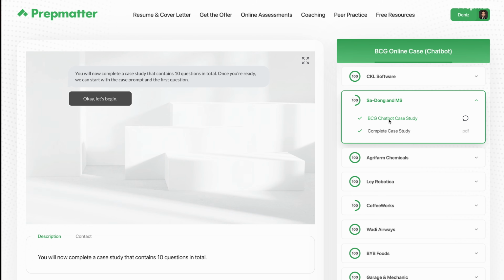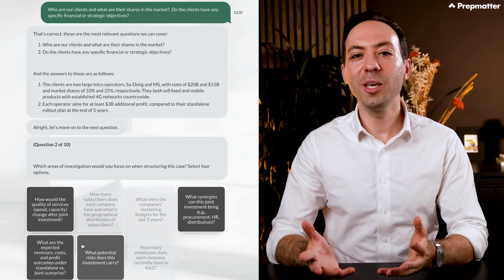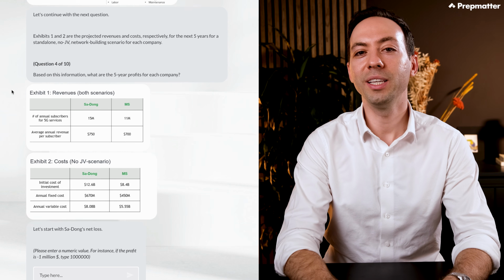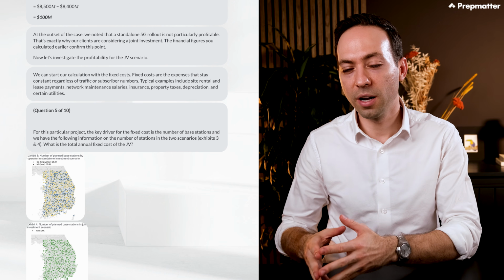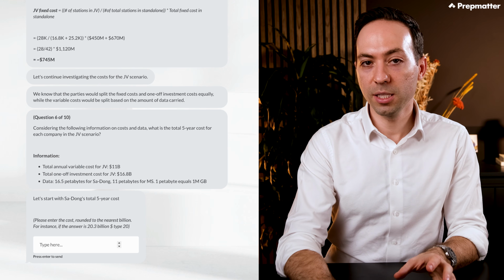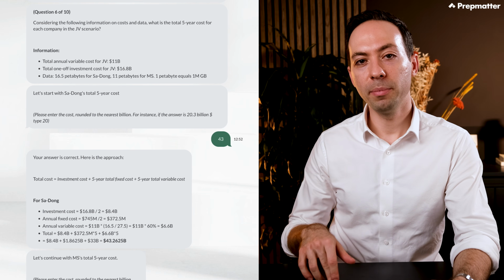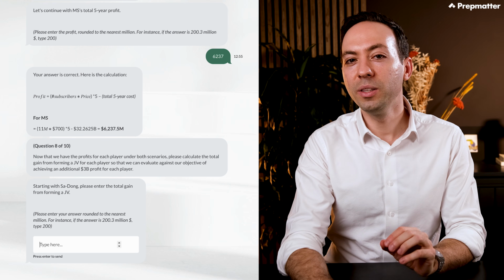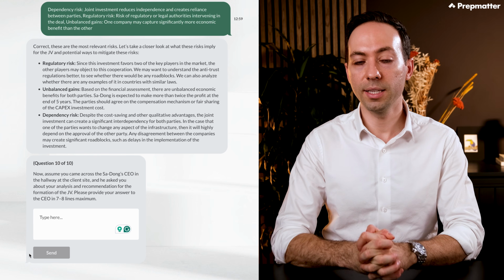BCG Online Case Assessment 2026: Updated Format + Full Walkthrough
In this video, we walk through a full 2026 BCG Online Case Assessment example using one of the updated cases from our BCG Online Case course. The course now includes 15 interactive cases that match the new, more quantitative version of the assessment. If you’re preparing for the test, you can access all cases on our website, and if you don’t pass the real assessment, we offer a 50% refund as part of our current policy

The 2026 BCG Online Case Assessment has changed. Candidates face tougher quantitative questions and tighter timing across all question types. In this walkthrough, Deniz covers the updated format, shows how the new question styles work, demonstrates multi-step numerical calculations, and explains how to compare scenarios, analyse costs, and interpret exhibits under time pressure. We also cover how to structure your final recommendation, which is a required part of the assessment.

This video follows the same style as our previous BCG Online Case walkthroughs, but reflects the latest version used globally. If you’re preparing for the BCG Online Case as a screening step or as a replacement for one of your case interviews, this walkthrough will give you a clear view of the updated format and the level of difficulty to expect.

If you have enough time before your interviews, we strongly recommend building your fundamental casing skills. Our Get the Offer course covers structures, math, exhibits, and communication, and is the best way to become a strong all-around candidate

If you prefer personalised preparation, you can also work directly with Deniz. Our coaching focuses on both the BCG Online Case Assessment and real case interviews, tailored to your timeline and target office

Chapters

[00:00] Introduction
Overview of the 2026 BCG Online Case Assessment and what this walkthrough covers.

[00:39] 2026 BCG Online Case Updates
Summary of the main changes in the latest version of the assessment.

[02:46] Question 1: Clarifying Questions
Choosing the clarifying questions that best frame the case.

[05:22] Question 2: Investigation Areas
Identifying the most relevant areas to structure the case.

[08:03] Question 3: Scenario Inputs
Selecting the data points needed for a 5-year standalone vs JV comparison.

[09:24] Question 4: Standalone 5-Year Profit
Using Exhibits 1 and 2 to calculate standalone profit for both companies.

[13:13] Question 5: JV Annual Fixed Cost
Estimating the total annual fixed cost using the base station exhibits.

[16:56] Question 6: JV 5-Year Cost
Calculating investment, fixed, and variable costs for both companies.

[20:51] Question 7: JV 5-Year Profit
Deriving each company’s 5-year profit under the JV scenario.

[23:10] Question 8: JV 5-Year Gains vs Standalone
Comparing joint investment gains against the standalone scenario.

[25:08] Question 9: JV Risks
Selecting the key risks relevant to the potential partnership.

[27:43] Question 10: Final Recommendation
Delivering a concise, CEO-level recommendation for the JV.

If you have any questions, leave a comment or reach out to Deniz on LinkedIn: